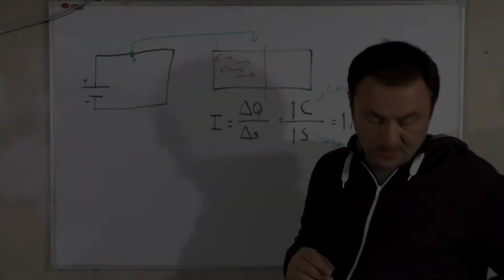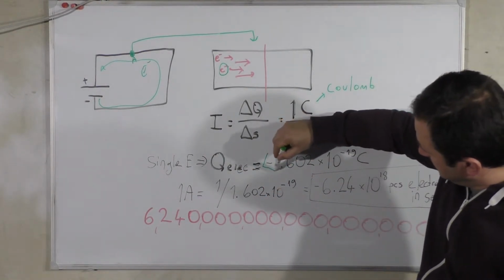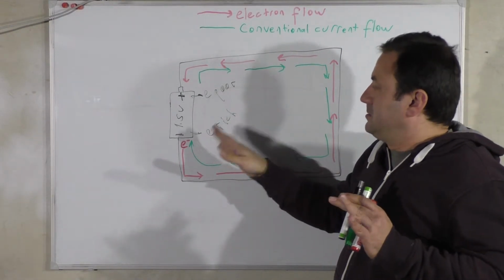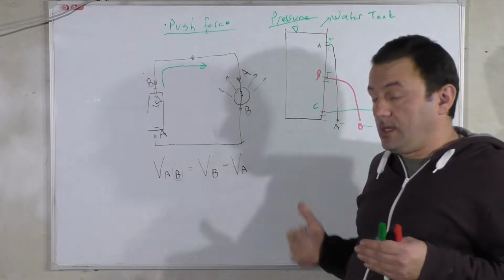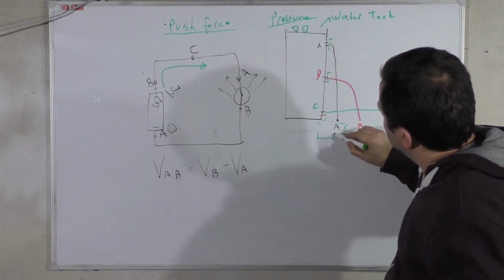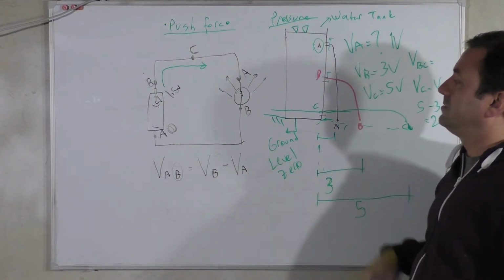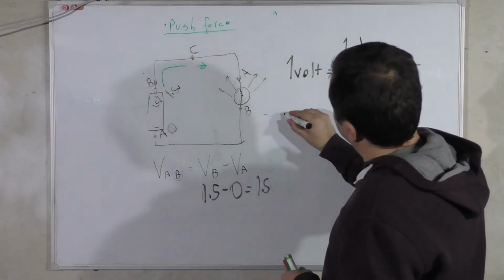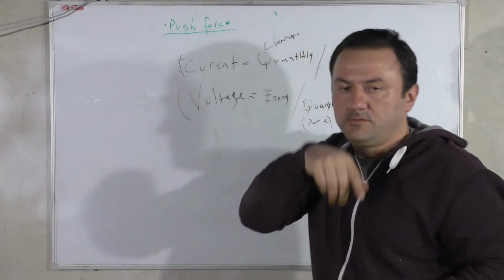Introduction to Electronics, What is Voltage, ampere, current?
In this video, I tried to explain the fundaments of electronics. I am going to capture videos about electronics. This video is the first one. Later it will go more complicated. Give your comments, please.